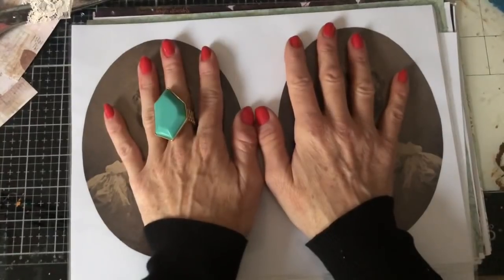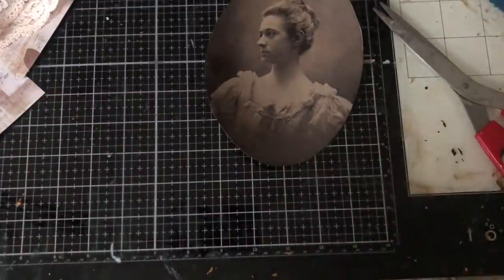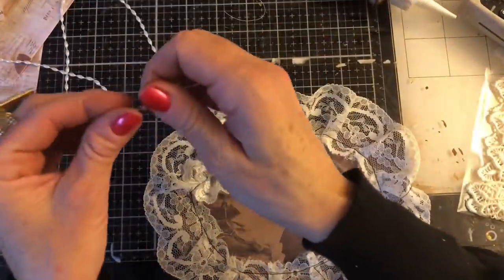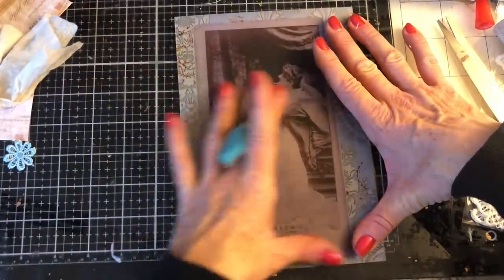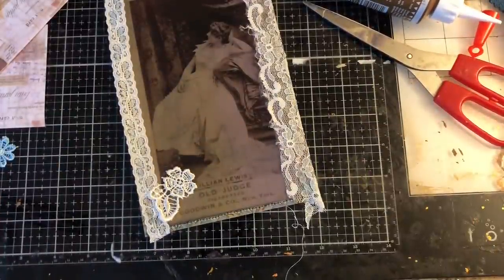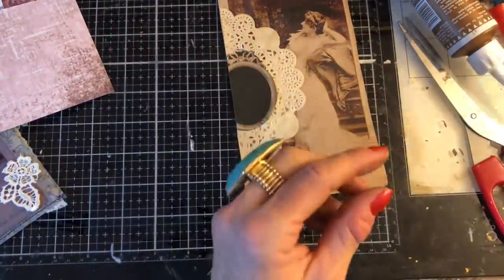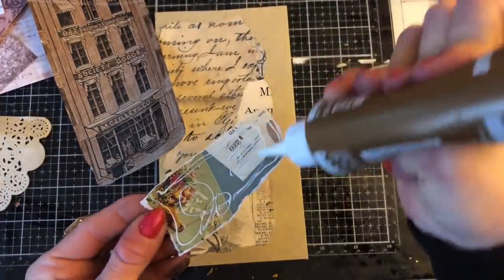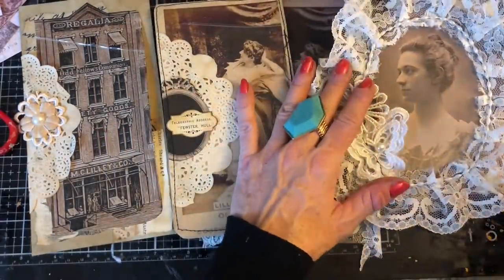LAUNCH - Large Images for Junk Journals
Hi -  I hope you like these gorgeous Large Vintage Images that are now available in my shop, which are going to be so handy for a whole bunch of different things. I hope you like the ephemera pieces that we made with them so far. Please note that there is now a Nature version also available in my shop.

Large Vintage Images:
Large Nature Images:

200gsm Smooth Paper for Printing from Inkjet Printer - beautiful qulity prints
Bosch Hot Glue Gun
1.5 inch large Book Rings - perfect for chunky ring bound journals
Tim Holtz Vintage Photo Distress Ink
HP 6950 Printer - Instant Ink Compatible